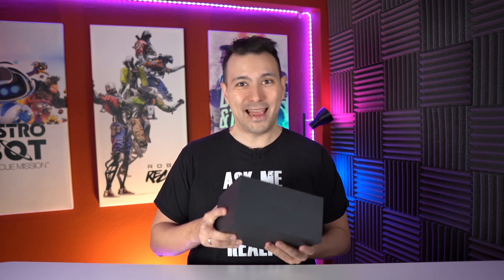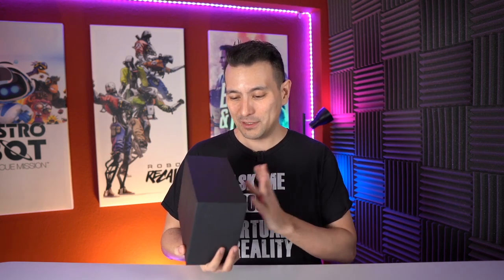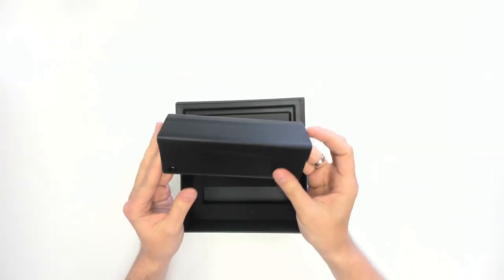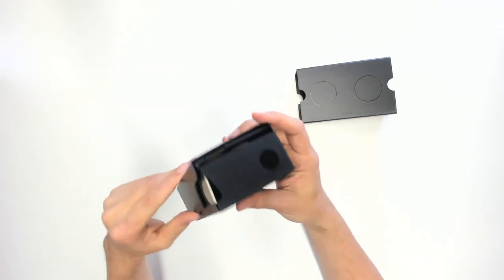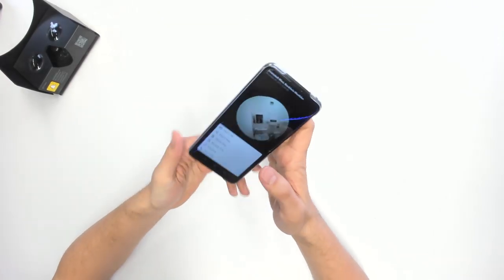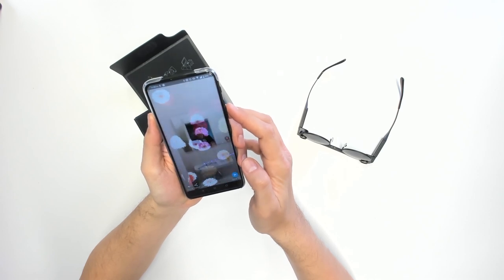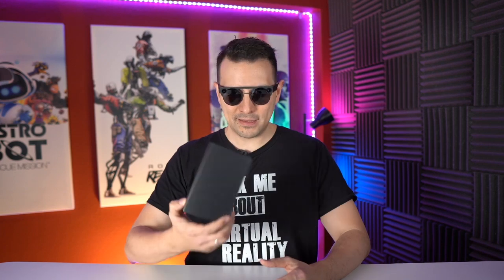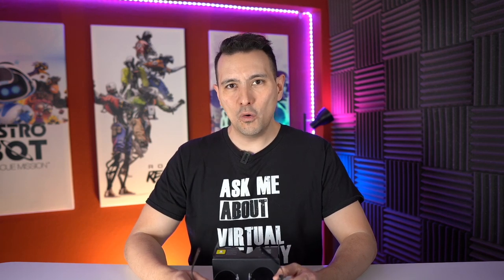Snapchat Spectacles 3 - Any Good? Unboxing & Review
Snapchat's Spectacles 3 are out! These will allow you to snap 3D pics and videos wherever you go. Priced at $380 the question is. are they any good and worth the money? Find out in this unboxing and review!

Located outside of the US but you would like to purchase the Spectacles or anything else that you cannot get at home?